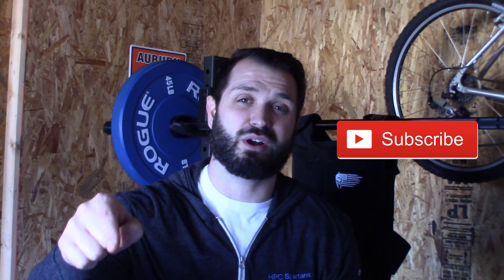Do Data Scientist Code?💻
Do Data Scientist code? In this episode of Big Data Big Questions we explore the role of the Data Scientist as it pertains for day to day coding. I've talked a few folks looking to find out how much a data scientist codes because they love to code. Find out my thoughts on Do Data Scientist Code in today's video!